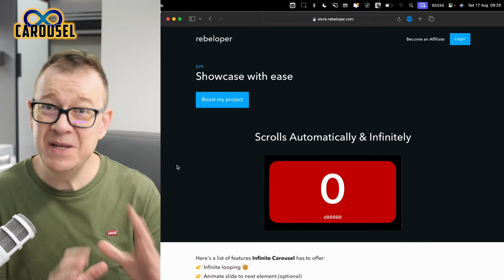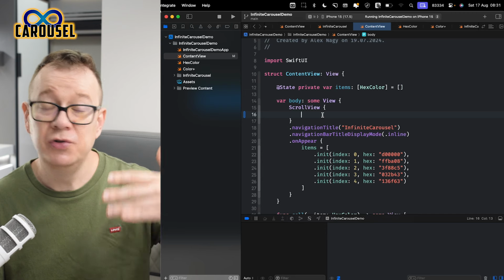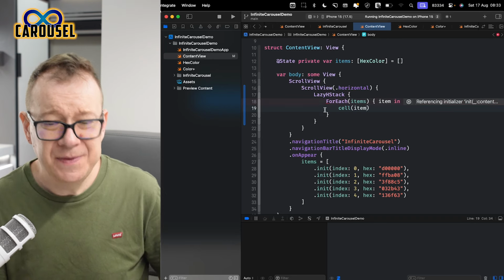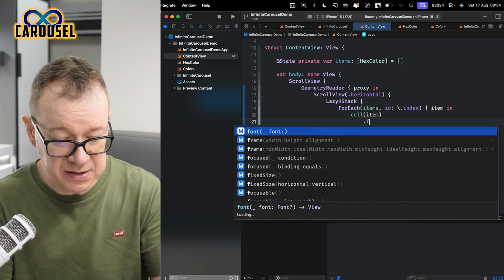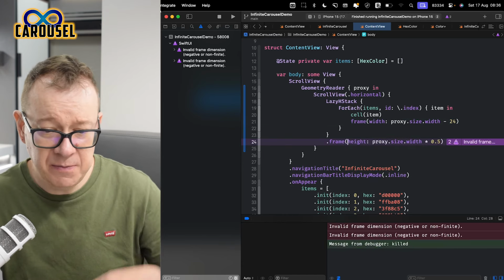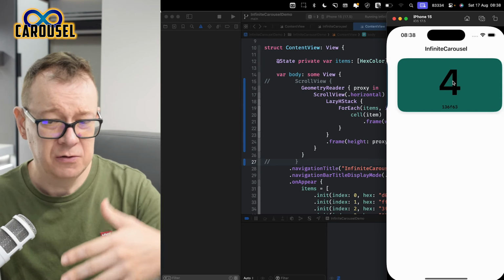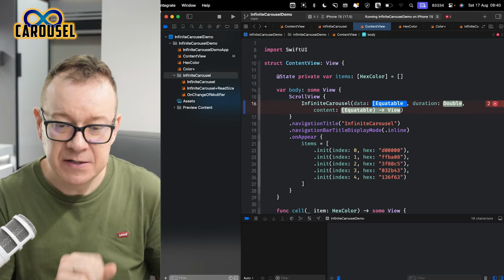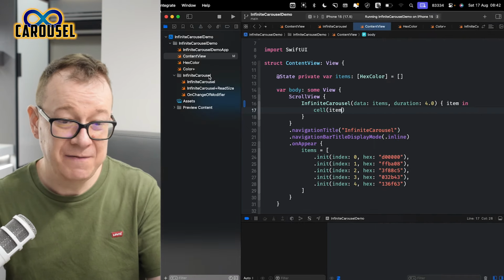Infinite Carousel in SwiftUI! (Easier Than You Think)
In SwiftUI, there isn't a built-in infinite carousel component because SwiftUI focuses on providing a minimalist, declarative framework. This design philosophy encourages flexibility and customization, allowing developers to create unique interfaces tailored to their specific needs. However, the absence of a ready-made infinite carousel means that developers often have to implement this feature themselves.

Fortunately, this video will give you an infinite carousel view, showing just how straightforward it can be to add it to your SwiftUI project with a few simple steps.